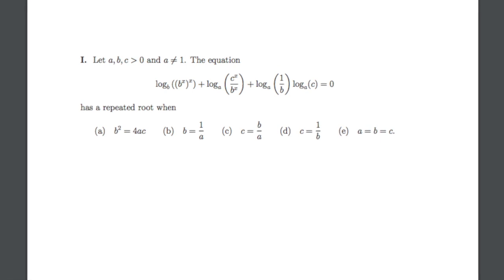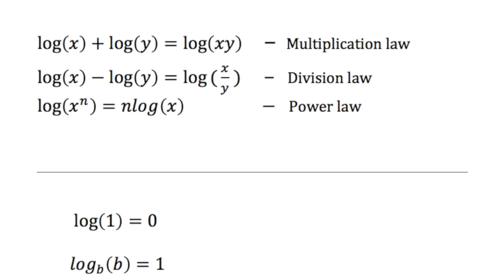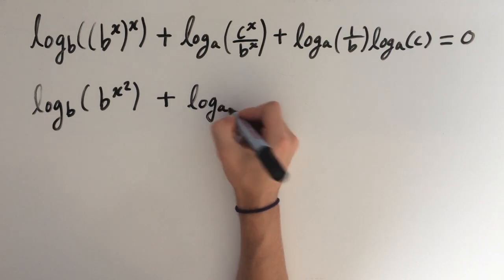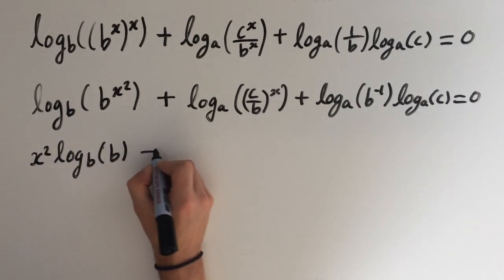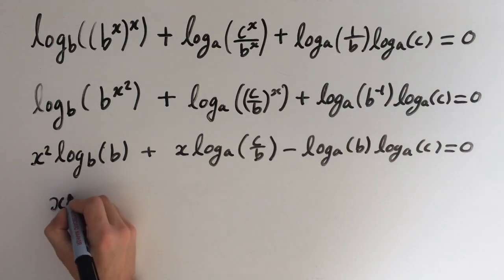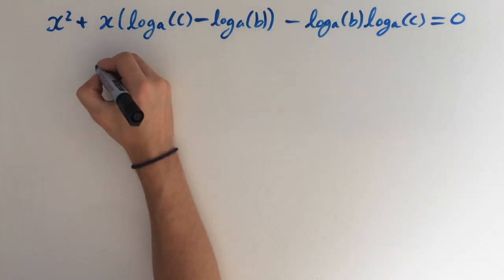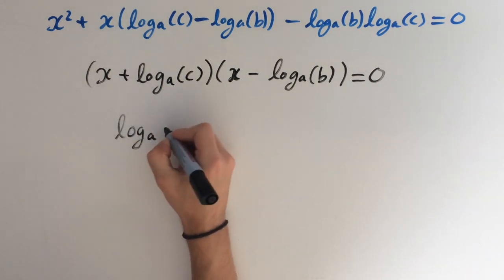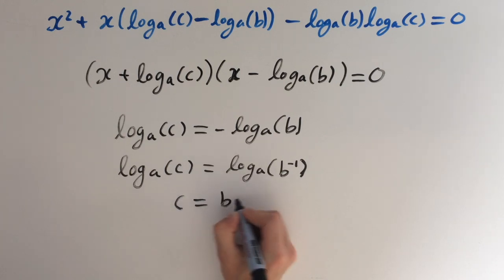Oxford Maths Admissions Test (MAT) 2017 Q1.I solution